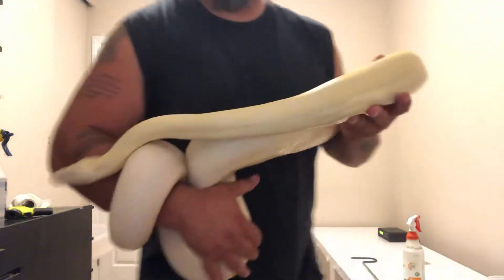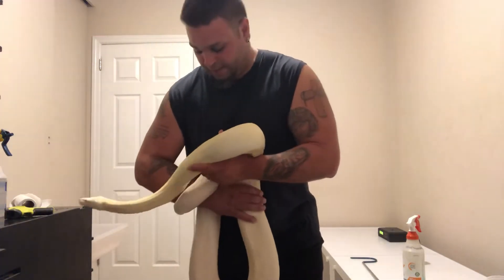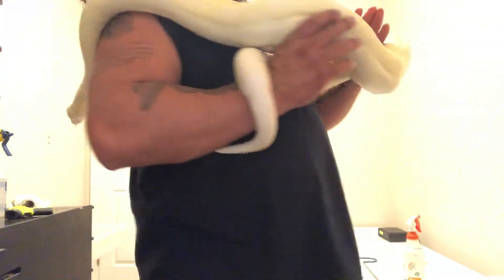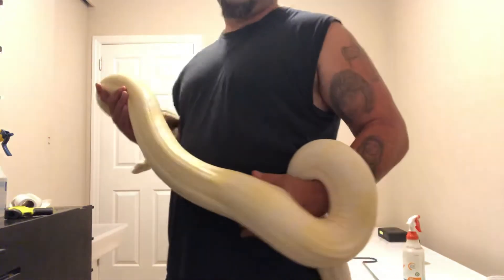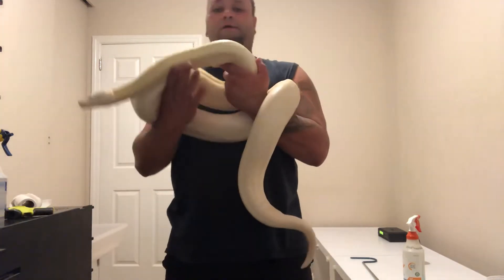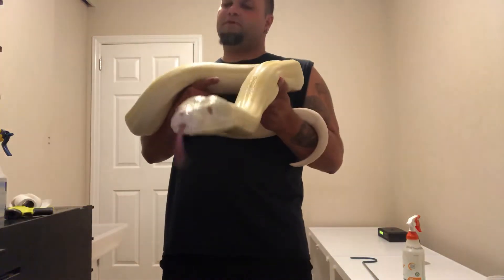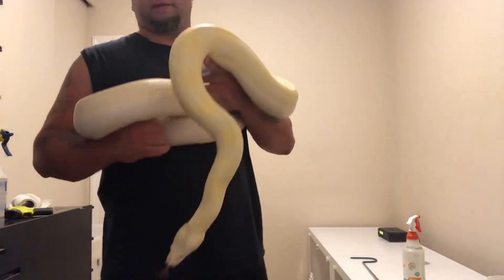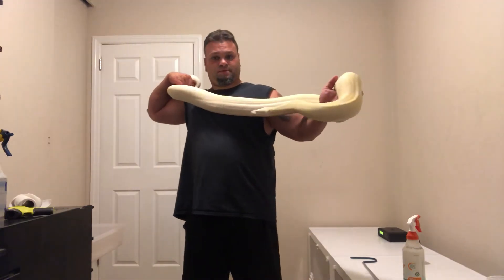Episode 147 Orangasm Moonglow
This is a 5 yr old moonglow. She is the favorite in my collection and in all of the boa genetics out there moonglow and snow I have an affinity for.